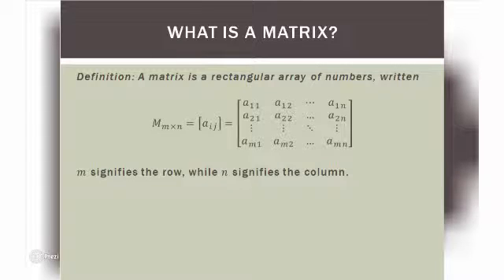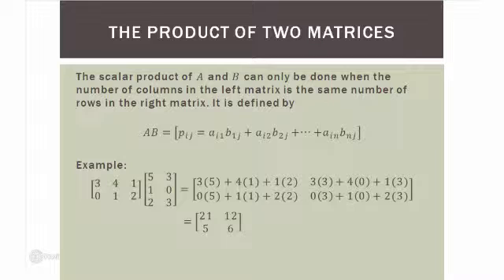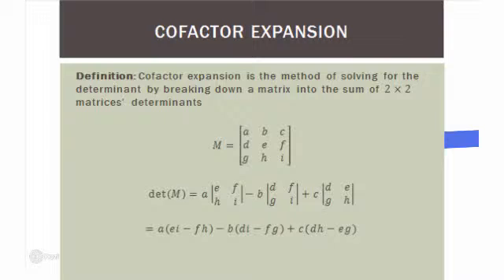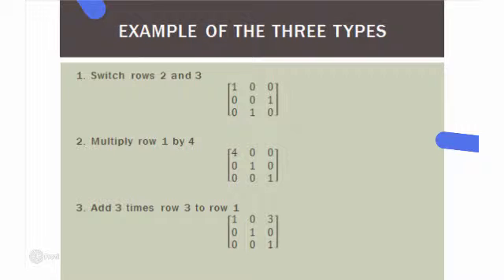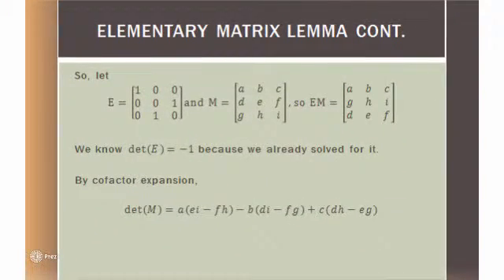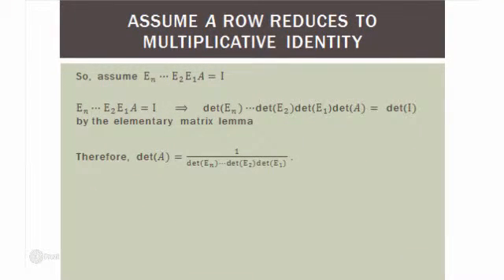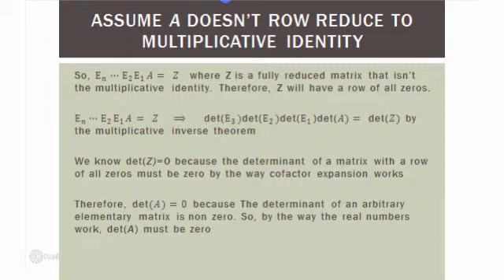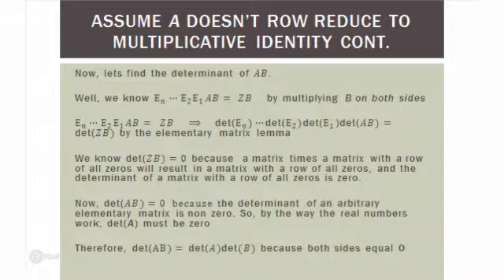Introduction to Matrices